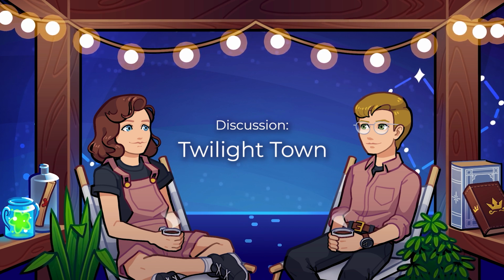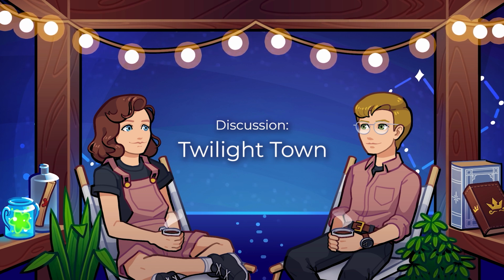What is the "other side" of Sora's heart? - Twilight Town | Shedding Starlight Podcast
In this finale episode of the second season of Shedding Starlight, we look at another puzzling setting. A mysterious world, nestled between the day and night, locked behind inaccessible memories of Sora's psyche. Today we're discussing Twilight Town, a brand new world that establishes new mysteries for the series story.

Thank you to Dyxo for your questions on this episode!

0:00 Intro
0:43 Twilight Town
2:44 Mickey & Riku
4:21 Axel and Twilight Town
5:58 Summary
6:38 Discussion